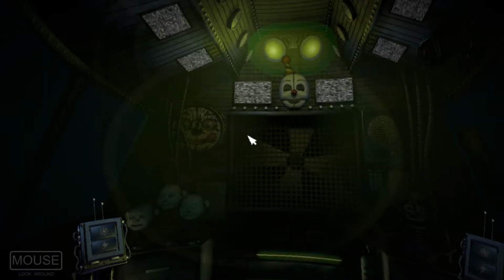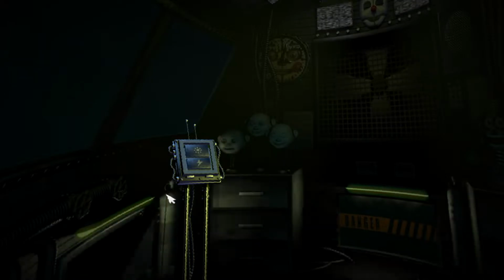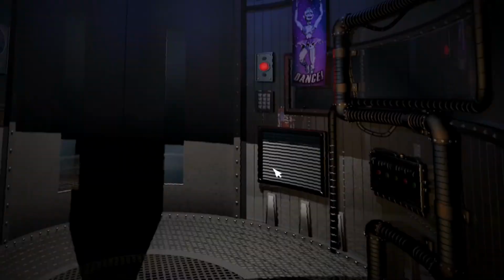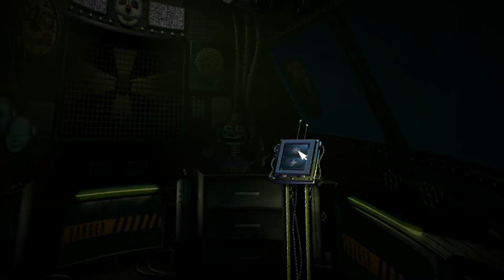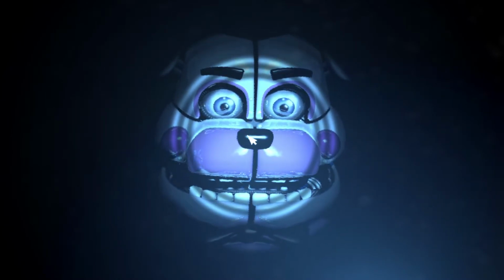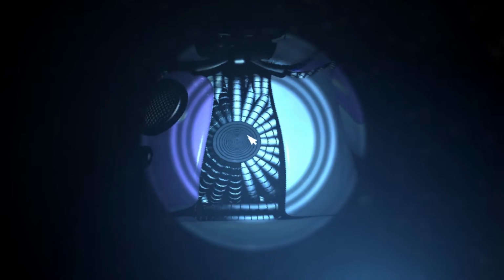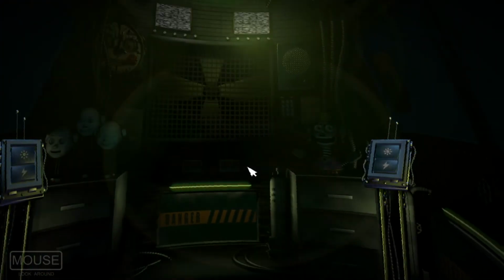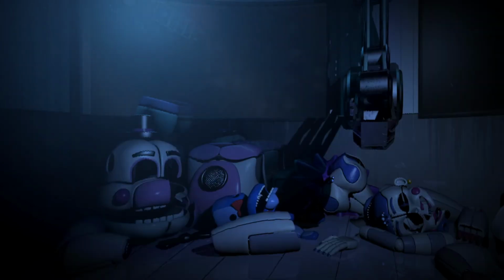Five Nights at Freddy's: Sister Location (PC) - Nights 1-5 (Real Ending)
Of course Sister Location would be the one game I can't do nights 1-5 all in a row without dying once. Night 4...

Super special thanks to @TTAZI. for gifting me Sister Location on Steam.

*Timestamps*
Intro Cutscene - 0:00
Night 1 - 0:48
The Immortal and the Restless #1 - 6:27
Night 2 - 7:28
The Immortal and the Restless #2 - 31:01
Night 3 - 32:08
Night 4 - 41:40
The Immortal and the Restless #3 - 53:55
Night 5 (Real Ending) - 54:50
Real Ending Cutscene - 1:04:10
Credits - 1:04:55